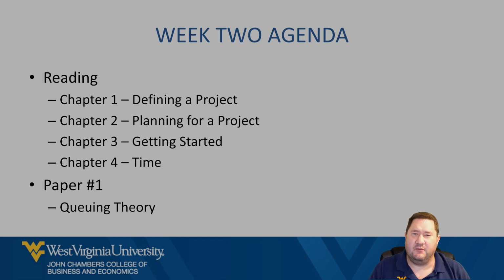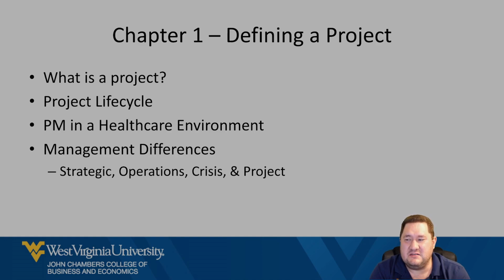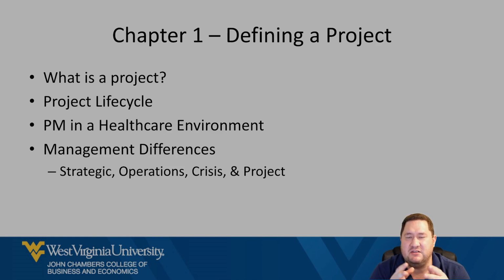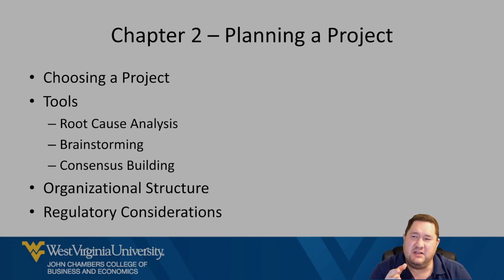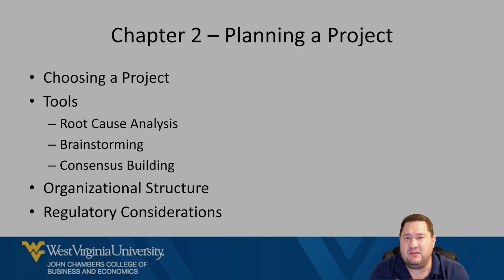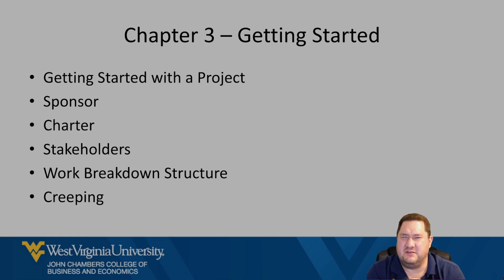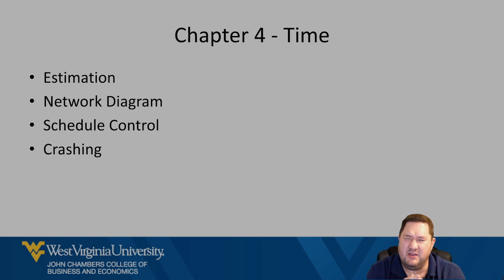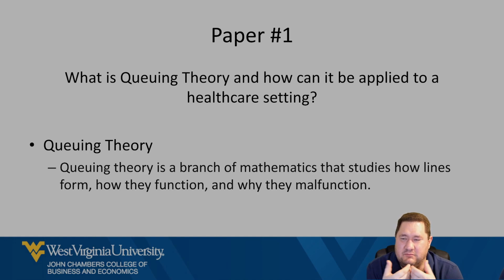HMBA 614 - Week 2